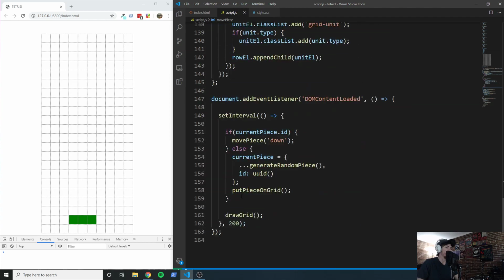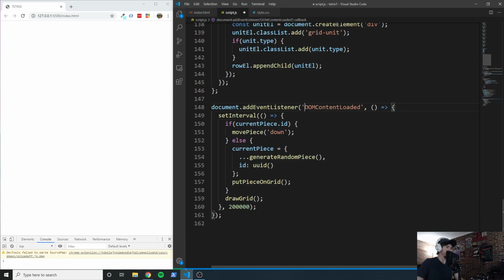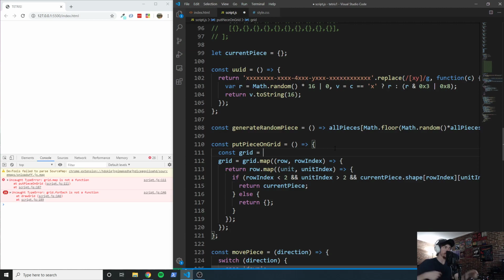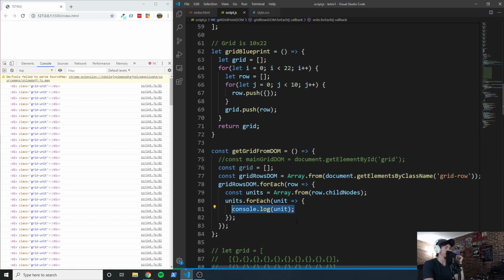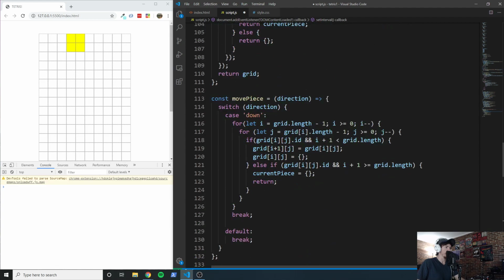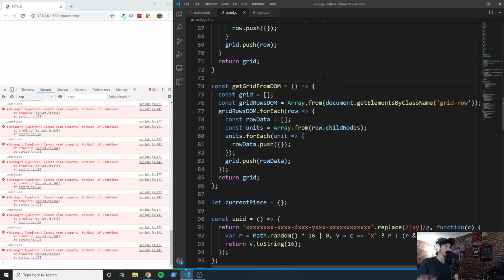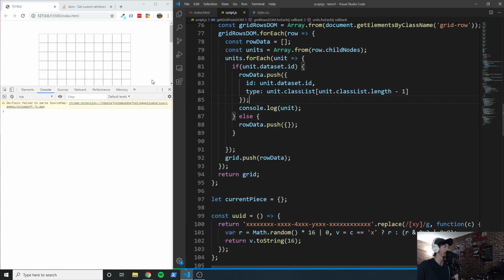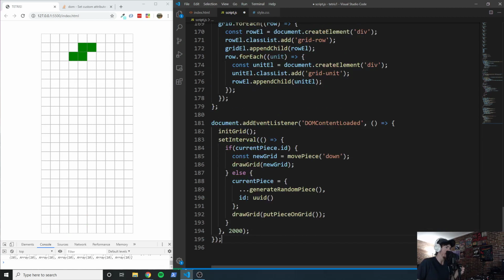Attempting To Code Tetris In Plain Vanilla JavaScript LIVE - Part 2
Continuing where we left off in the last one. In this one I want to convert over to a slightly more functional approach by getting rid of the global grid object. Whenever I need to access the grid I will grab it from the DOM on the fly and build the object. Whenever I have a function that edits the grid in some way, I simply return a new grid. At the beginning I now generate the grid using a function instead of a hard-coded grid object.

Don't forget to leave your questions in the comments! I pick questions and answer them in videos.